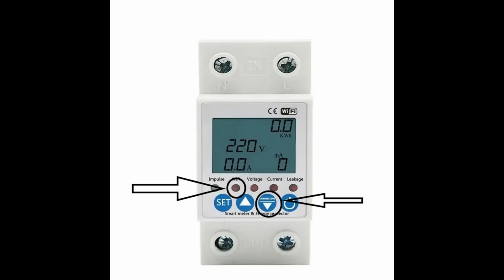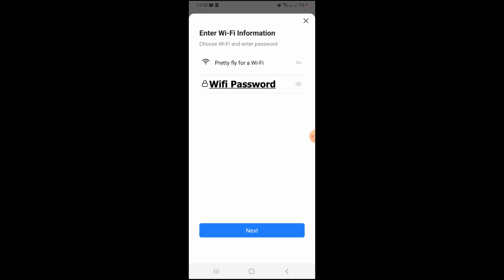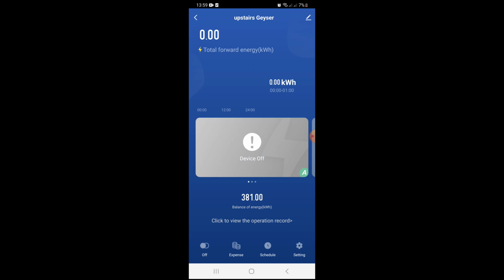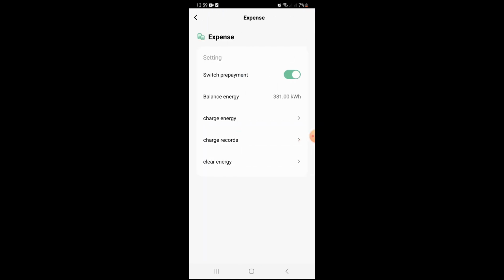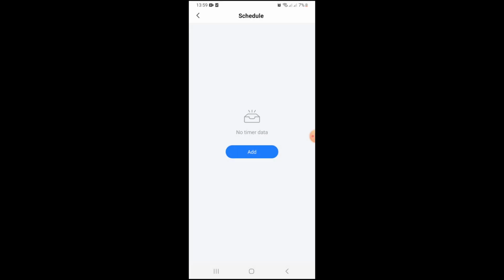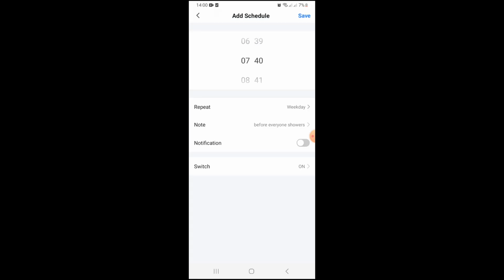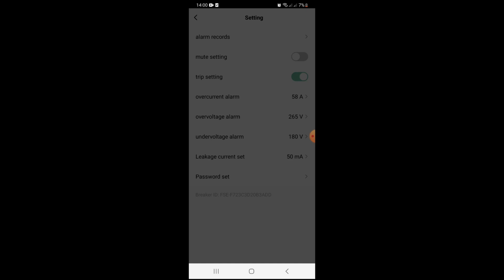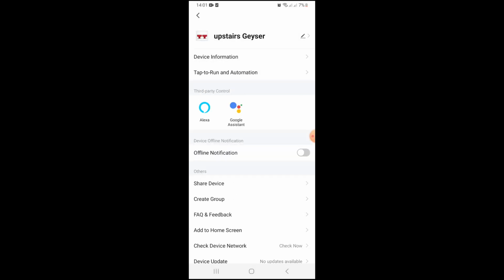Tuya Smart 63A Energy Monitoring Circuit breaker: How to?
In this video, we break down how to pair and set up your smart circuit breaker through the Tuya Smart Life application.